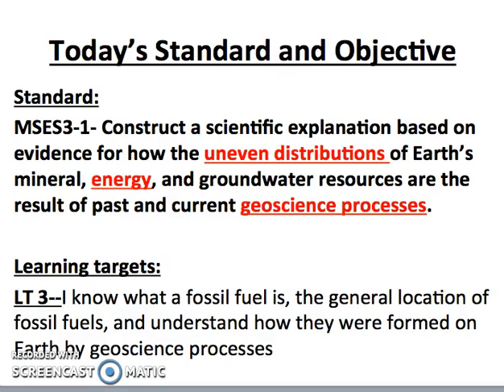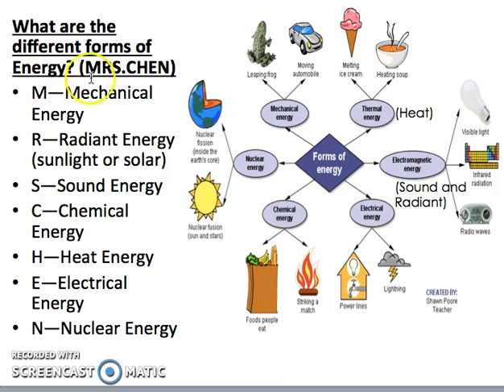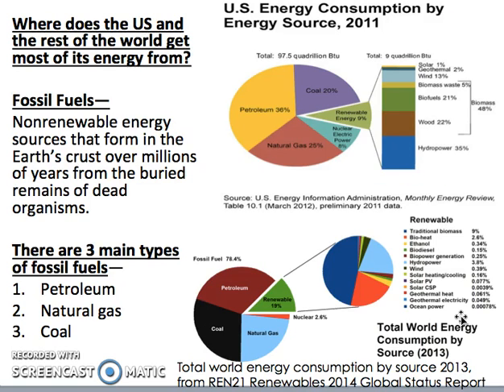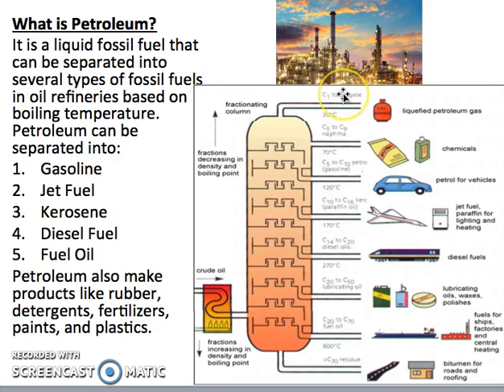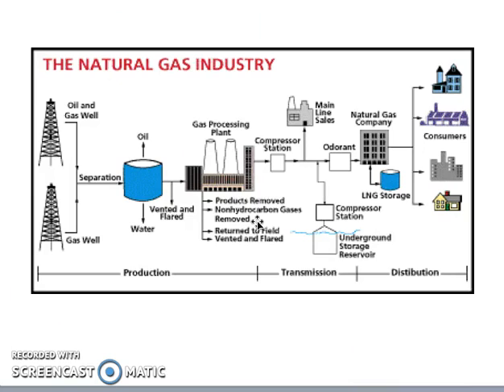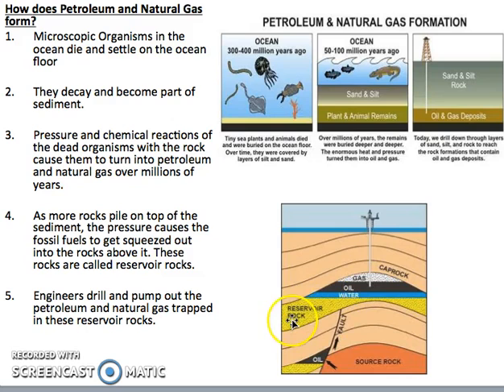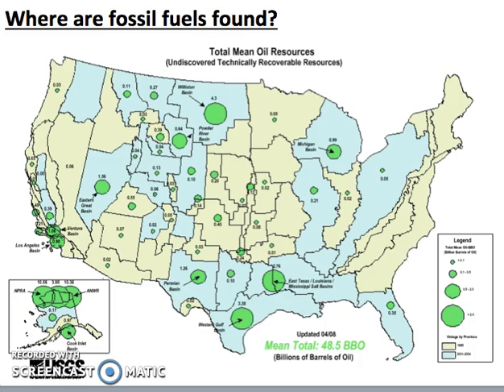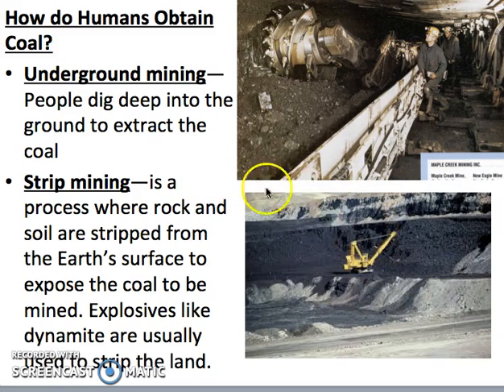Unit 3 LT 3 Introduction to Fossil Fuels